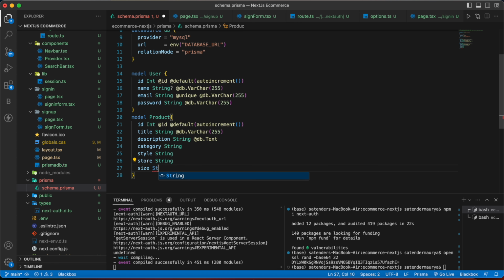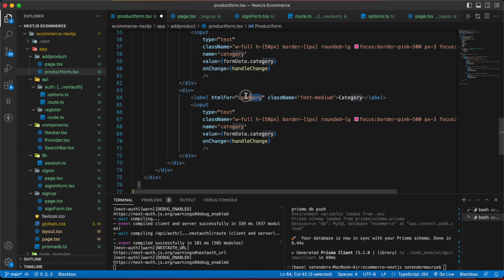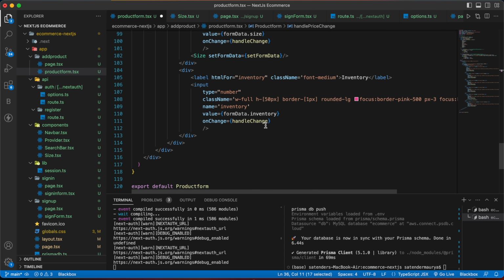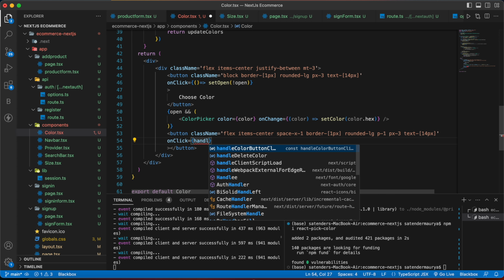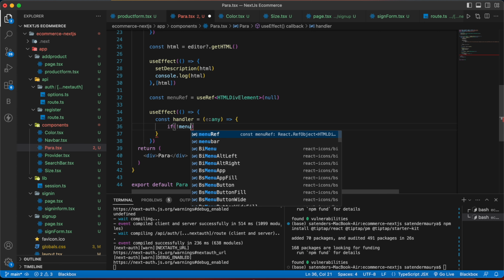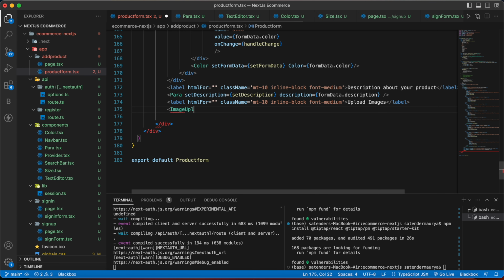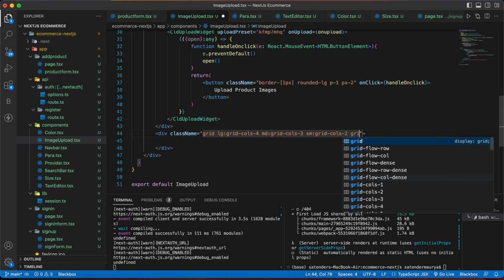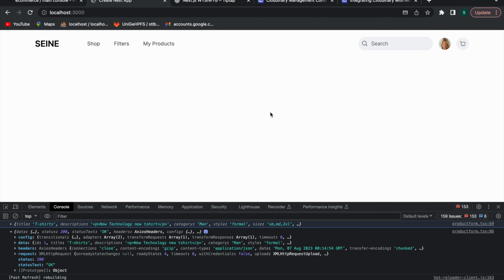Build FullStack Ecommerce Website Using NextJs 13.4 (Part 2: Adding Products )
🛍️ Building a FullStack Ecommerce Website with Next.js 13.4 | Next.js Project & Tutorial 🛒

Welcome to this exciting tutorial where we dive into creating a feature-rich Ecommerce website from scratch using the latest Next.js 13.4! If you're eager to learn how to build a dynamic and interactive online store, you're in the right place.

🔥 In this comprehensive video tutorial, we'll cover the following key aspects:
✅ Setting up a Next.js 13.4 project for our Ecommerce website.
✅ Crafting a stunning and responsive user interface with the power of Tailwind CSS.
✅ Leveraging the cutting-edge Next.js features to create a seamless user experience.
✅ Integrating MySQL database to manage and store product information efficiently.
✅ Utilizing PlanetScale for high-performance, scalable database management.
✅ Implementing Stripe payment gateway for secure and smooth transaction processing.

Whether you're a seasoned developer looking to enhance your skills or a beginner eager to grasp the fundamentals, this tutorial caters to all levels of expertise. By the end of this video, you'll have a solid understanding of how to create a FullStack Ecommerce website that stands out in the online market.

🔗 Ready to embark on this coding journey? Watch the video, follow along with the step-by-step instructions, and build your own Ecommerce masterpiece using the powerful combination of Next.js, Tailwind CSS, MySQL, PlanetScale, and Stripe.

🛠️ Technologies Used:
- Next.js 13.4
- Tailwind CSS
- MySQL
- PlanetScale
- Stripe